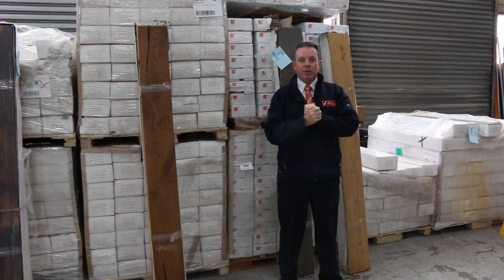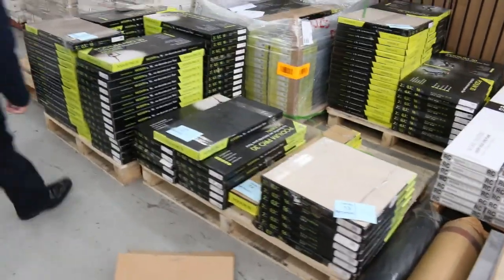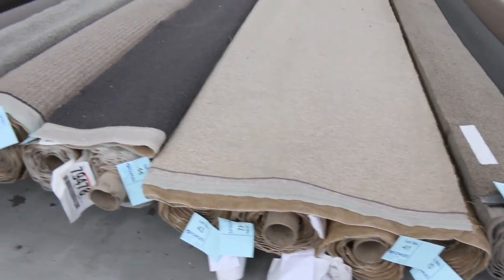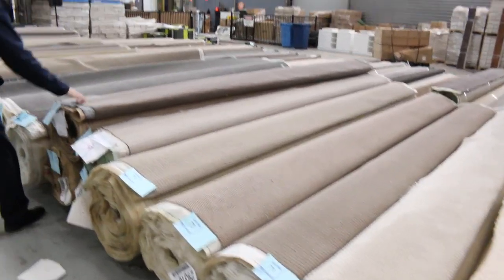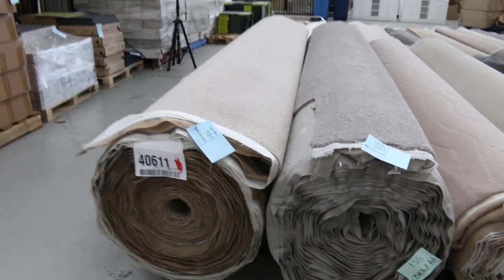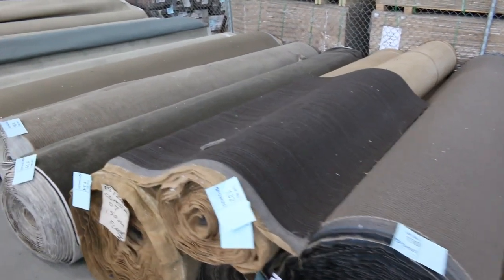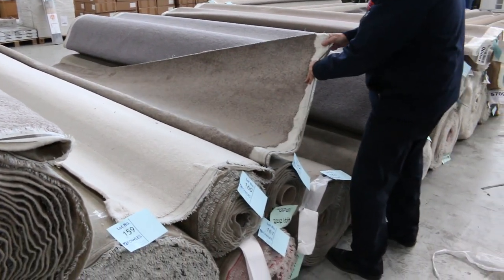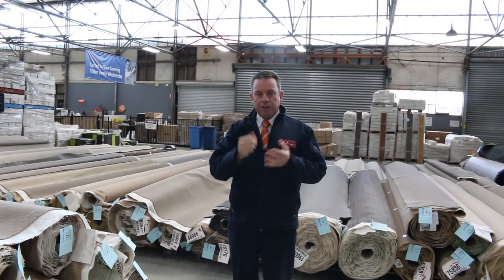Carpet Auction 5 June